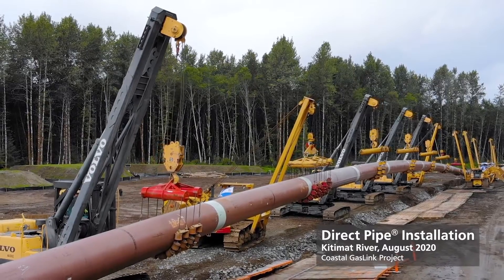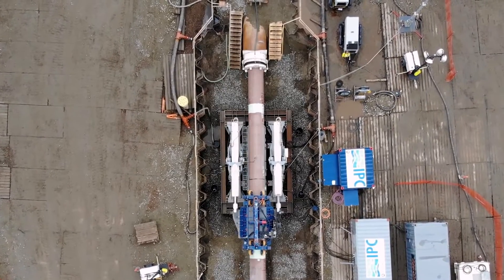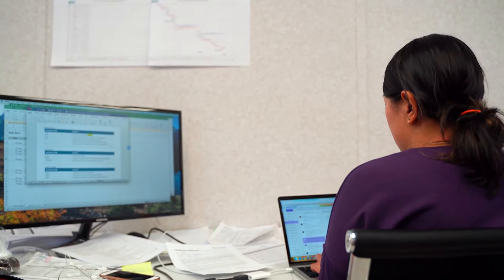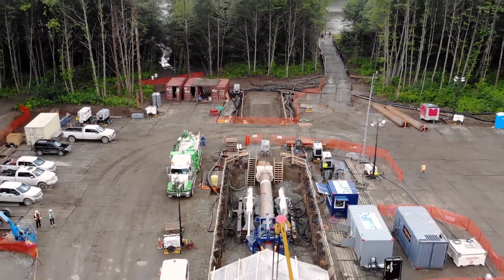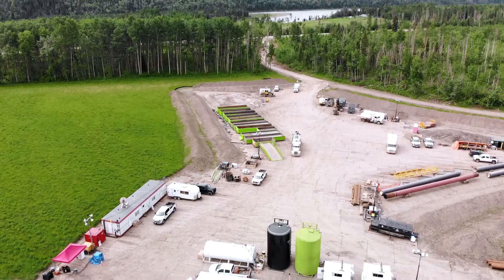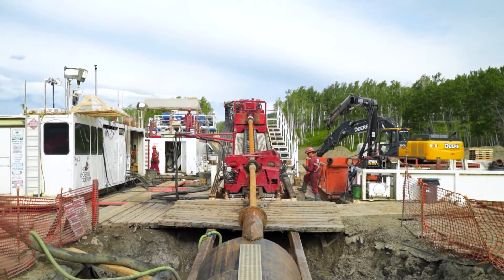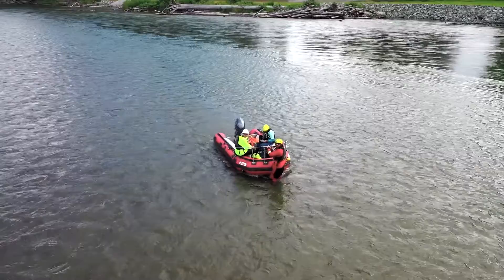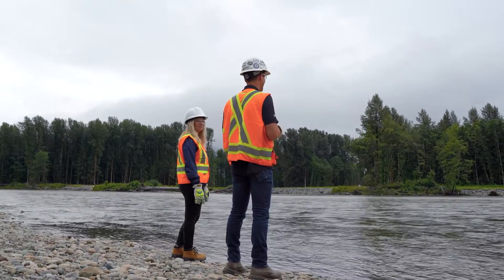Coastal GasLink - Trenchless water crossings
Watch to learn more about trenchless crossings and how Coastal GasLink is taking extreme care into crossing rivers and streams.